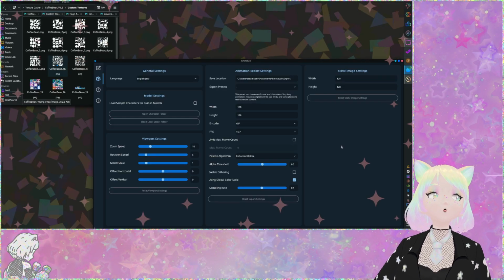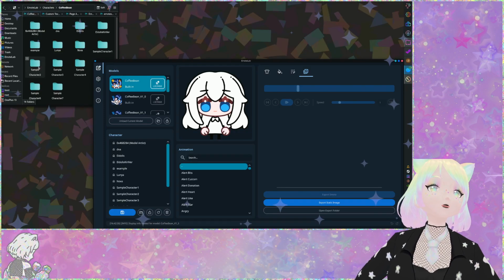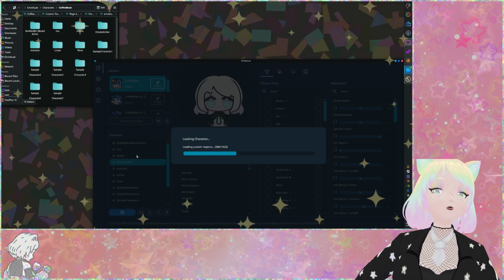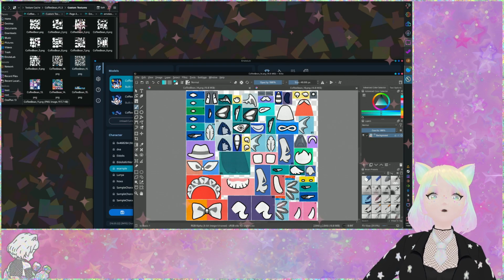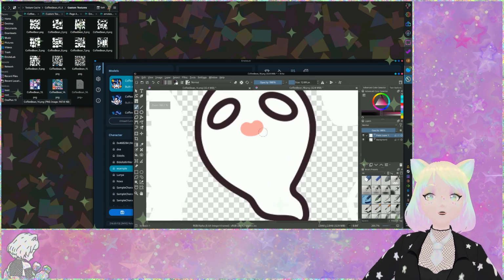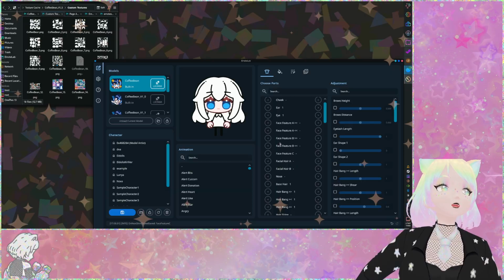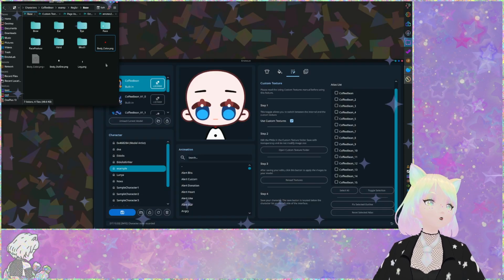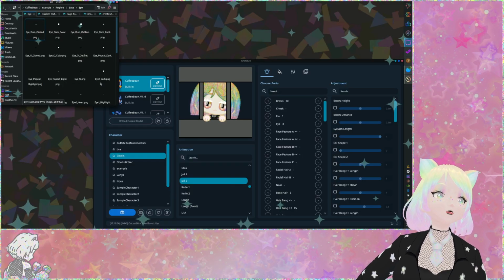How to Emotelab June 2026 | !info | OCE | PC